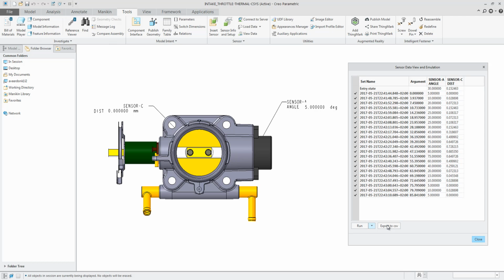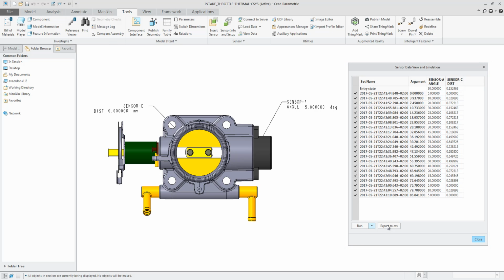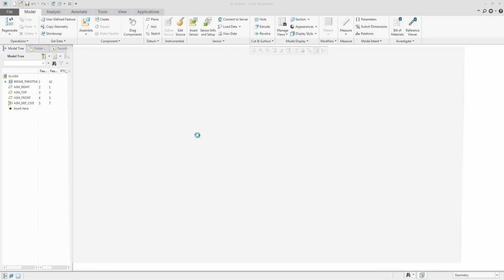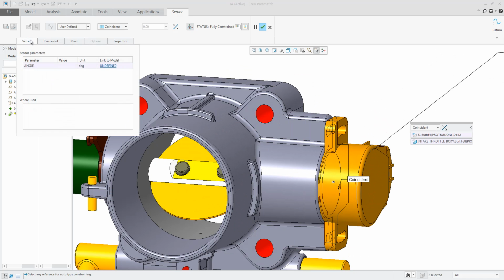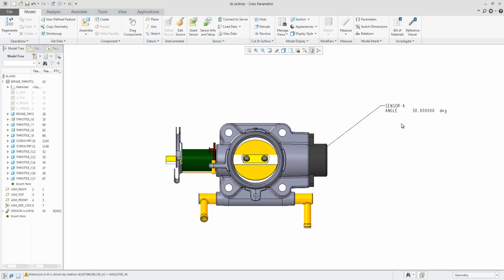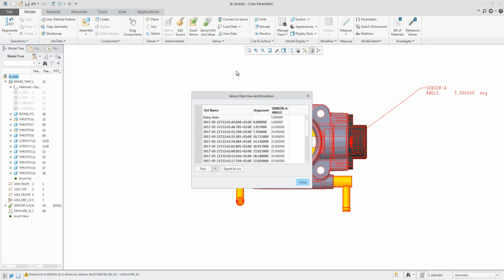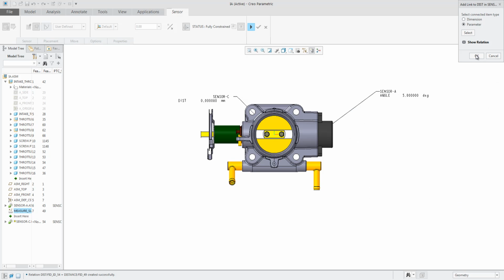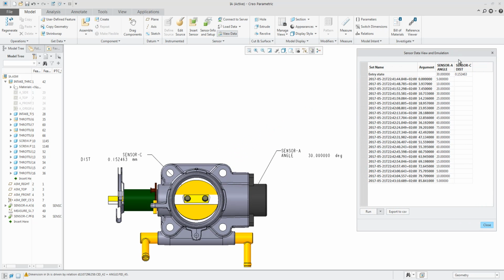Creo Product Insight Extension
You can use Creo Product Insight Extension to design smart connected products and better understand how your products are being used and perform, by replacing assumptions with facts. Validate product performance and improve your design decisions.

 Replace Design Assumptions with Facts
 The Creo Product Insight Extension allows you to take advantage of the IoT and replace design assumptions with facts. The software allows you to collect real-world product, data from the test-bed to the field, and bring that data back into your CAD design. This allows you to improve new product designs, create new smart products, and conduct trend analysis to design future generations of products. Finally, the Creo Product Insight Extension is fully integrated with ThingWorx, the world’s leading industrial IoT platform, making it easier to collect and share product usage data.

 With the Creo Product Insight Extension you can:
 • Validate design requirements by replacing assumptions with real world data
 • Decrease reliance on physical prototyping
 • Optimize the use of sensors
 • Ensure new product designs provide the necessary data streams
 • Improve the quality of current and next-generation products by identifying and correcting design flaws
 • Identify business opportunities for new products, features, or product extensions